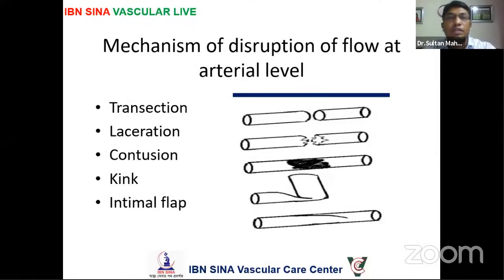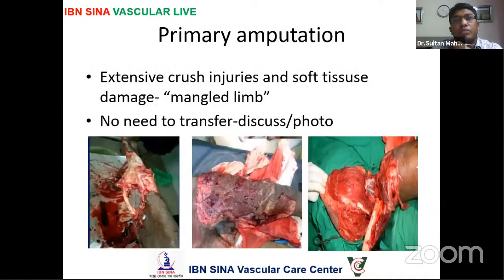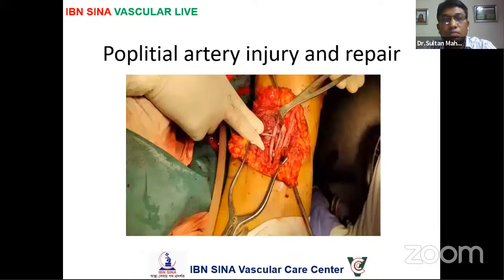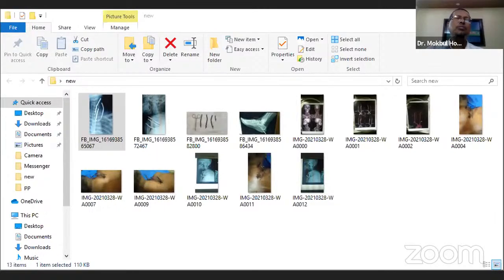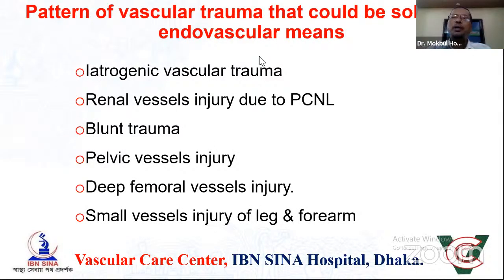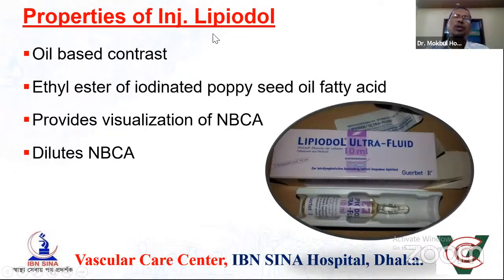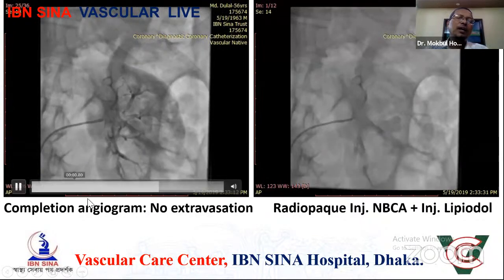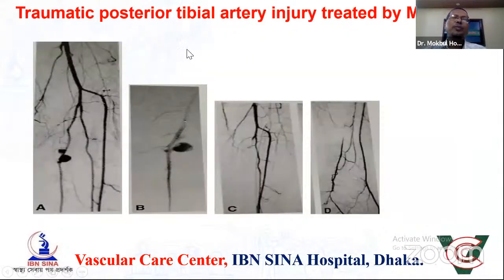Dr. Mokbul Hossain's Personal Meeting Room